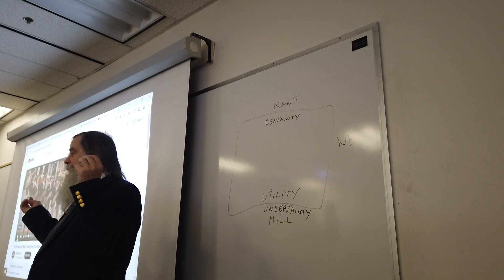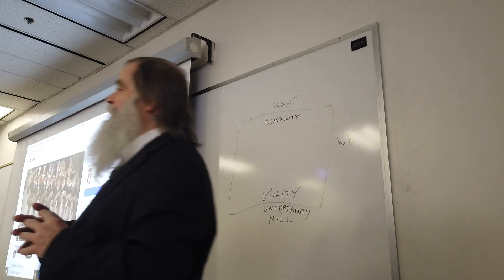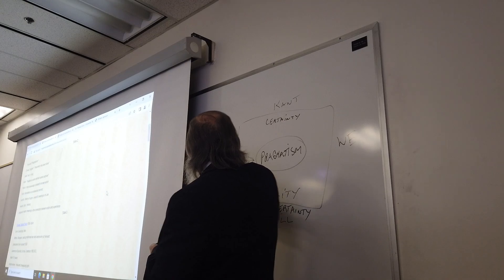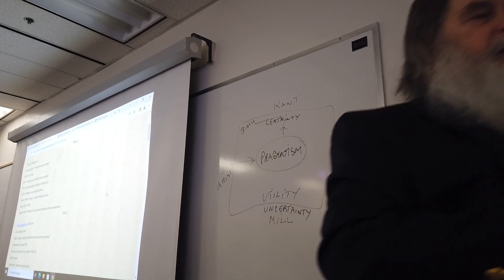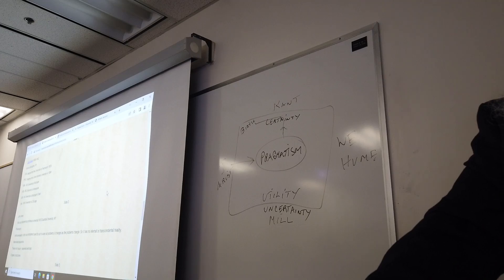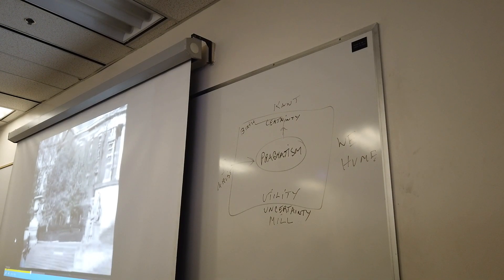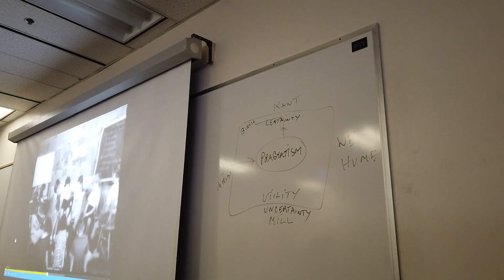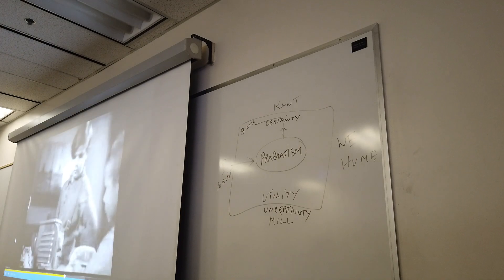Intro to Philosophy 26b/30 2023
Video two of class 26 for Spring 2023